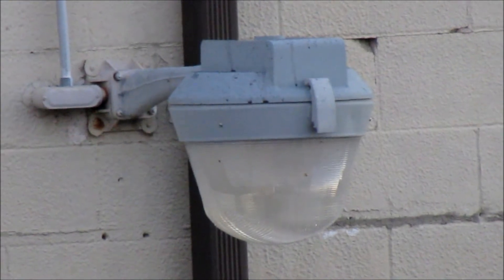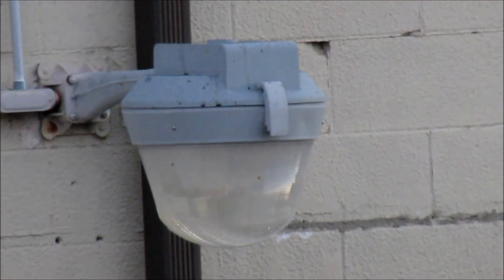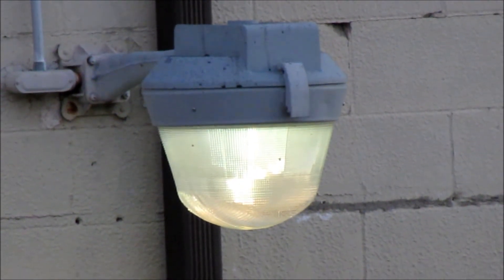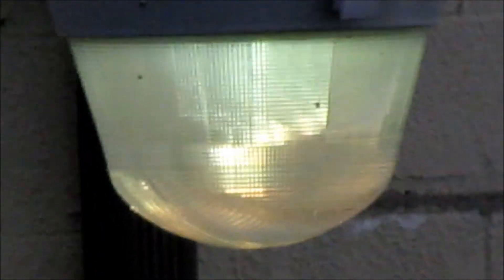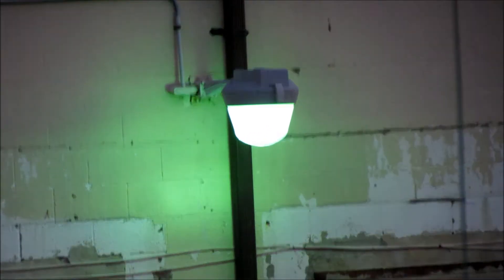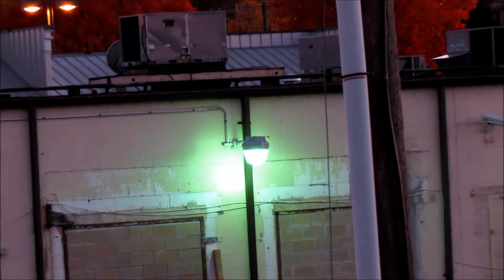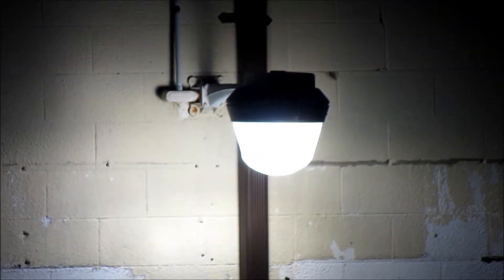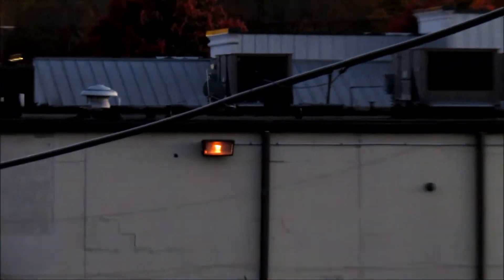Unknown Metal Halide Light Fixture Starting Up Behind the Shopping Center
I wanted to make another Mercury Vapor Light video because I was a little bit short on them. I also think that the way that this one starts up is actually pretty cool. There are two other light fixtures. One is High Pressure Sodium (HPS) and the other one is Mercury Vapor (MV). NOT THIS ONE! There happens to be another one. The cool thing is that as this starts up, there is a hint of gold in the green light as it turns into bright white later on. If you guys would be kind enough to tell me what model this Mercury Vapor light fixture is, that'd be great! Thank you guys for all of your support! If you guys have any questions, go ahead and ask away and also, please let me know if I missed anything in the description box. Enjoy!